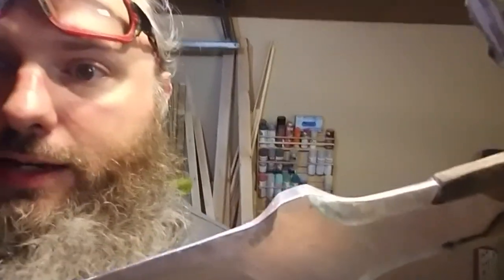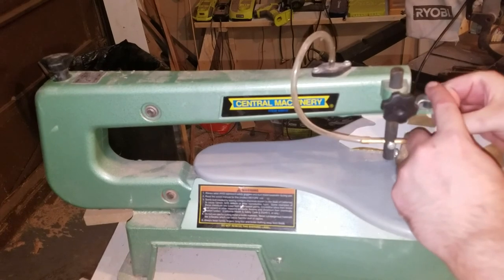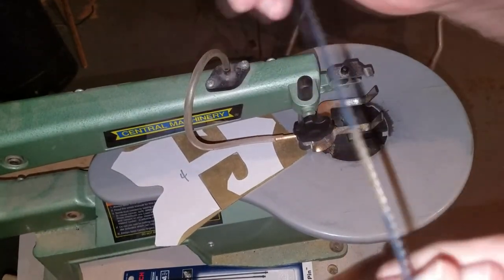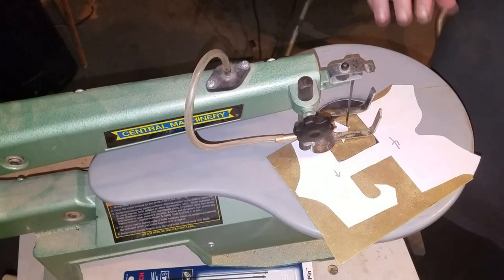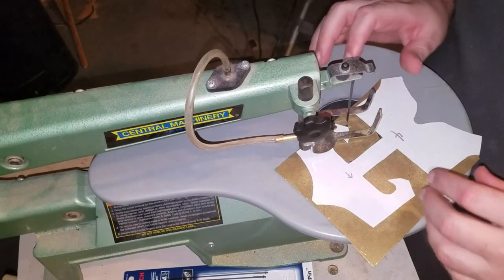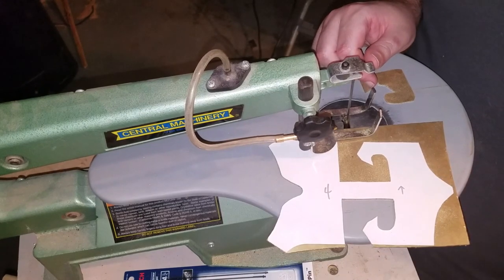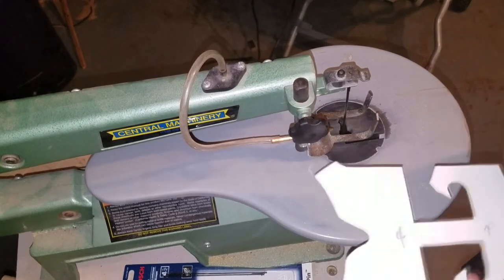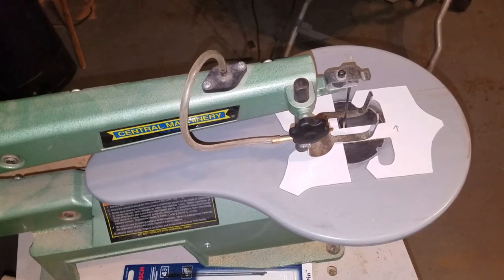Metal Laminate Pt.2 - Brass Cutting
SORRY FOR THE WOBBLY VIDEO! I had to get close to the scroll saw to do this and the table is wobbly.
The second part of laminating focusing on cutting brass. Brass is a wonderful material and it's gold like metallic color is highly sought after.
No work on the actual scabbard. This is an attempt to cut brass with my scroll saw and it can really be difficult to do. I'm cutting really close to the border, no room for error, and the cut mechanic is different than wood.

This is the MINIMUM blade tpi, going lower will only break blades. These blades are for my specific scroll saw.

I want to do more videos and more crazy fun stuff like this, including showing you the finished product more. Pretty please.